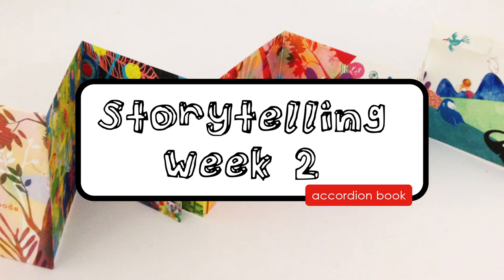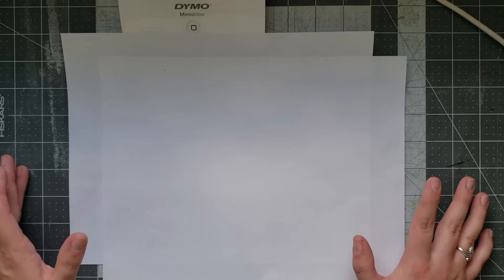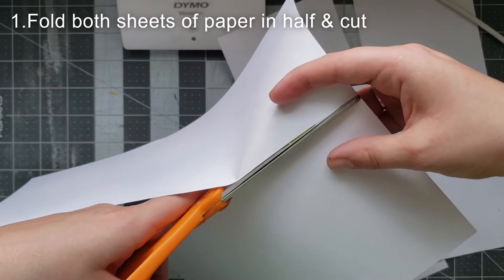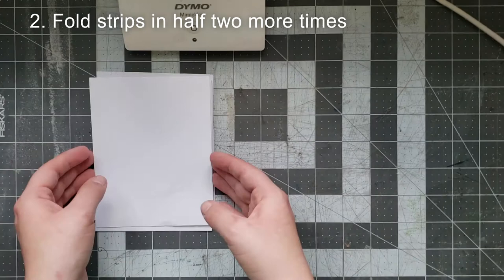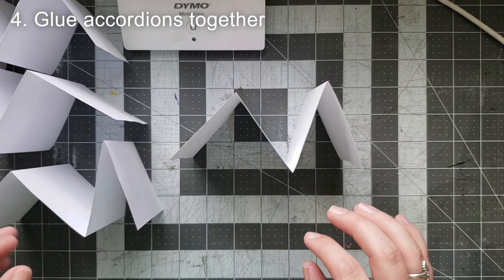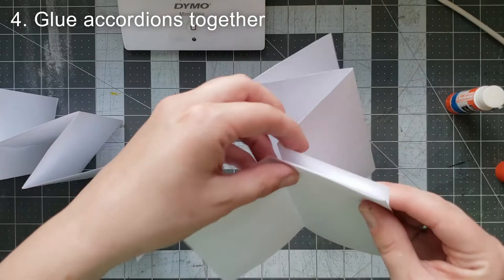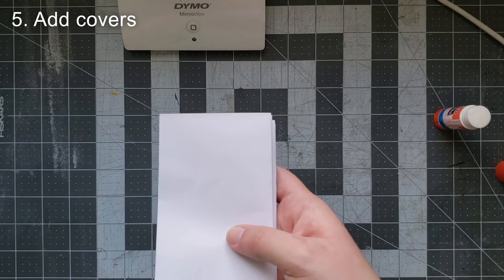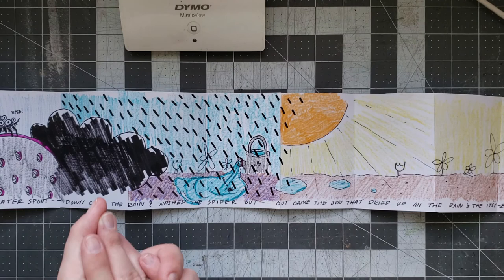Accordion Books-Storytelling Week 2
Hello Everyone,
After viewing your storyboards from last week I cannot wait to see how you take it to the next level! You will have 5 minutes to present your final product this week.

Love,
Ms. Reinhardt